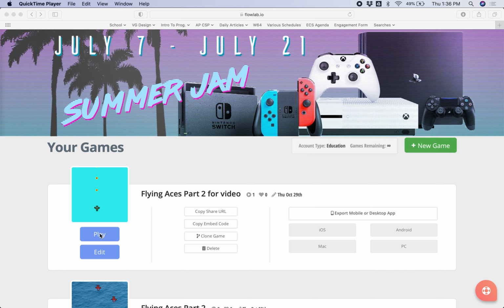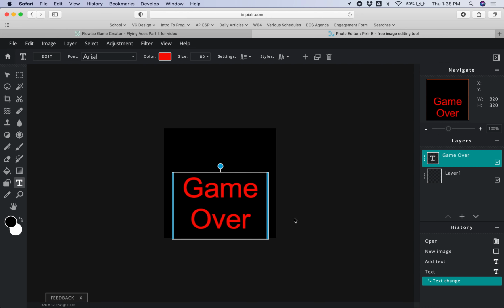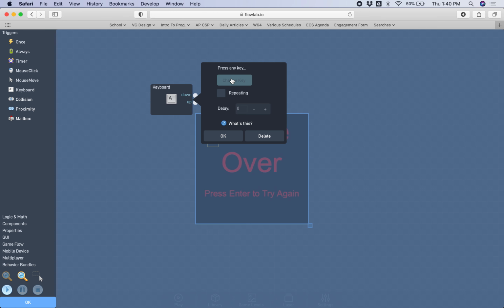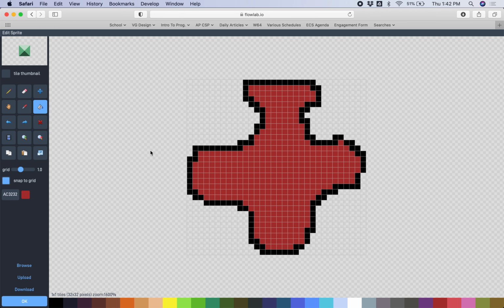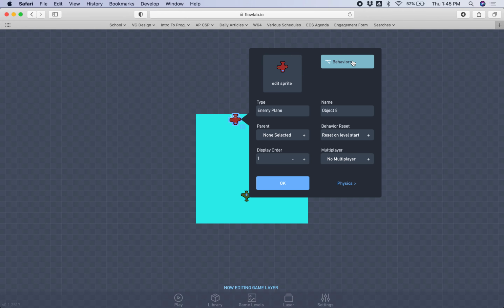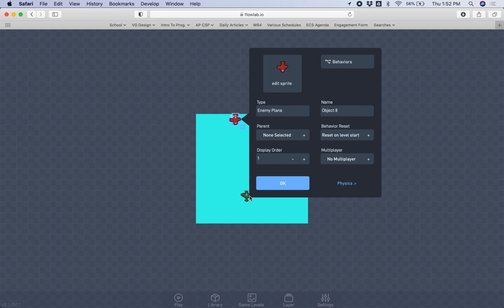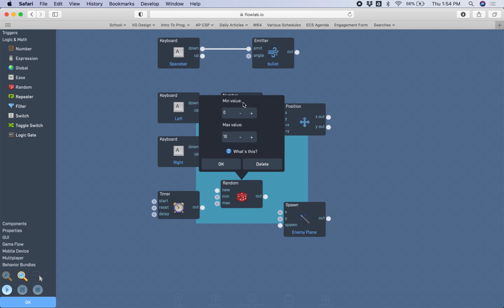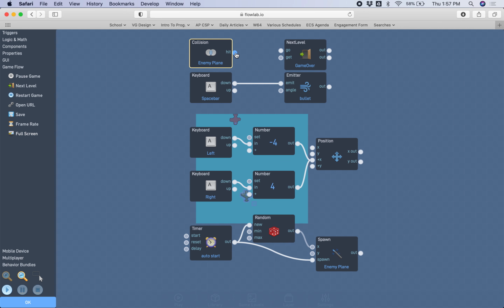Flying Aces Part 2